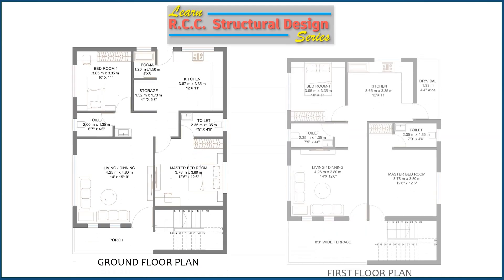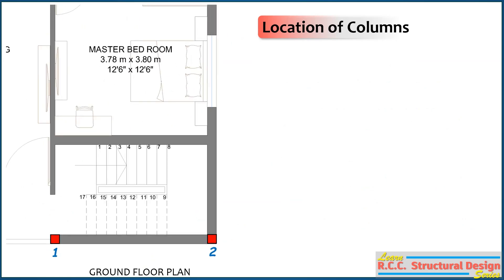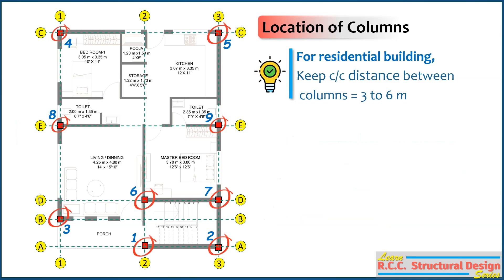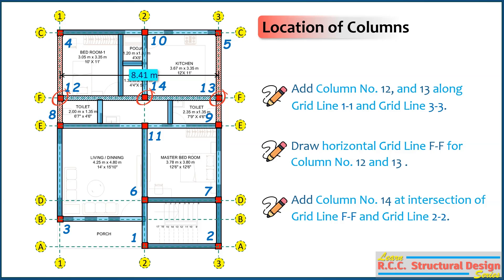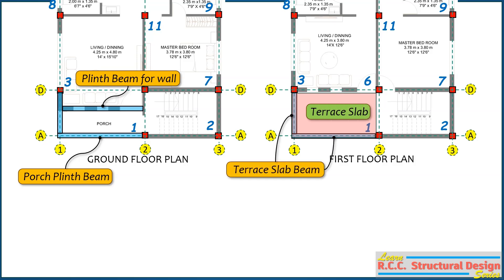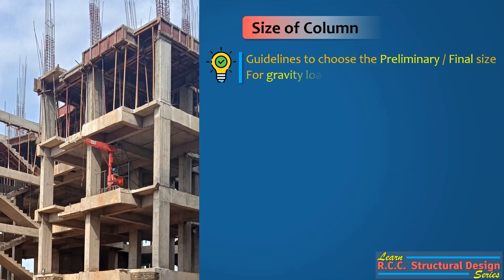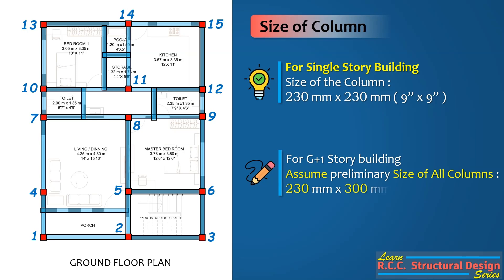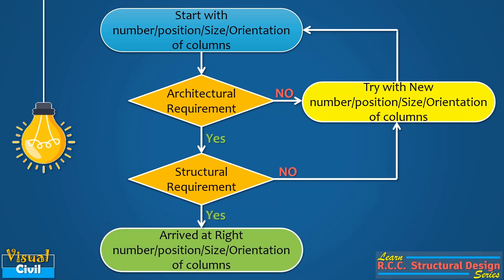How to decide position of Column | column size | column orientation | Learn RCC Structural Design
This is the second part of the 'Learn R.C.C. Design Series'. In this part, we will learn about the Location, Size, and Orientation of Columns in RCC building. In this series we will learn the complete RCC design process from marking column positions to structural drawings with the help of a Two storey residential building plan.